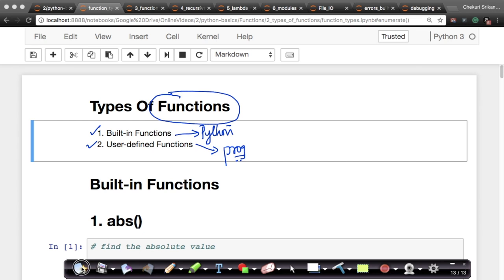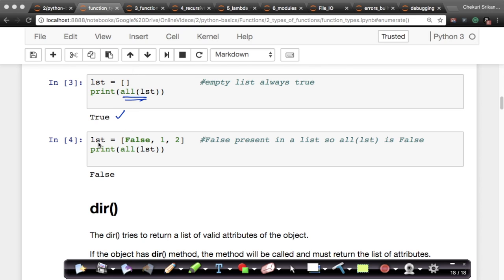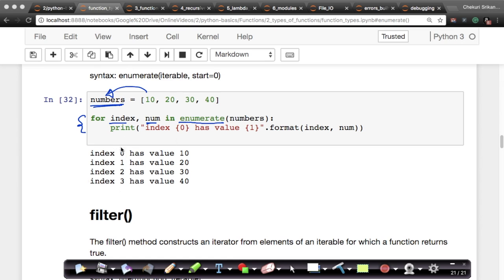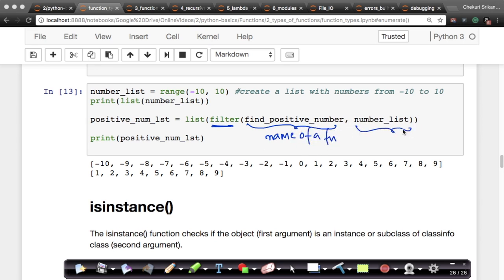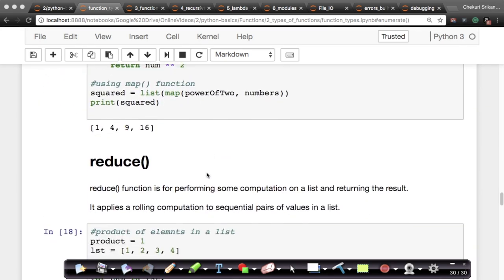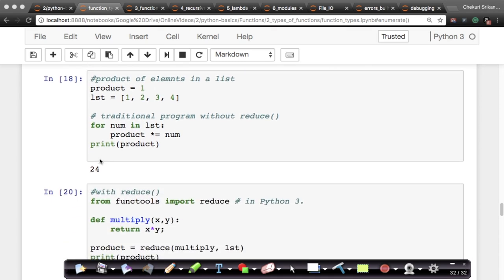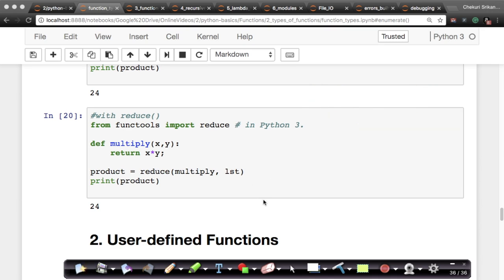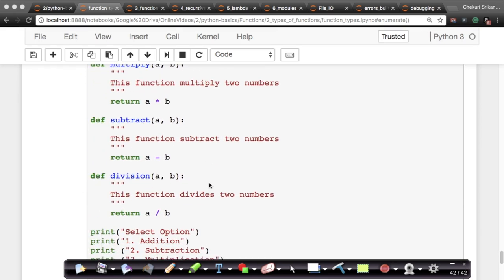4 2 Types of functions